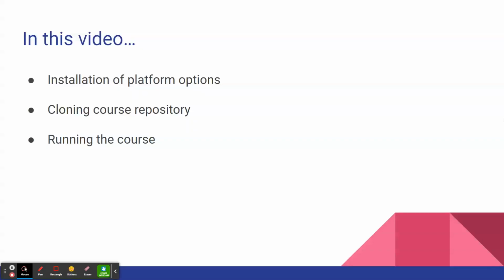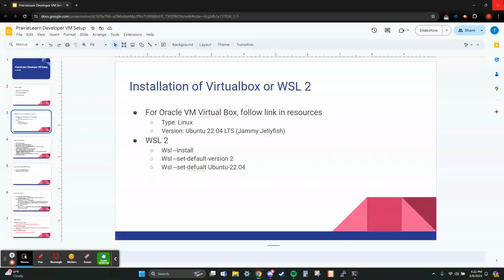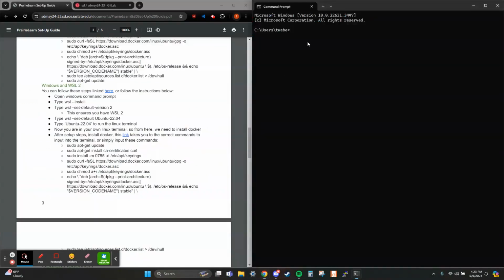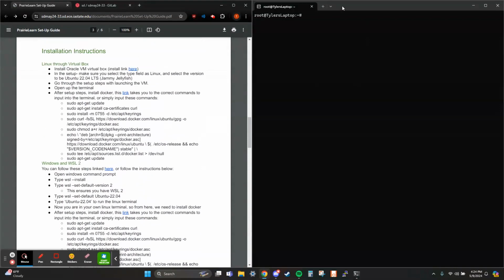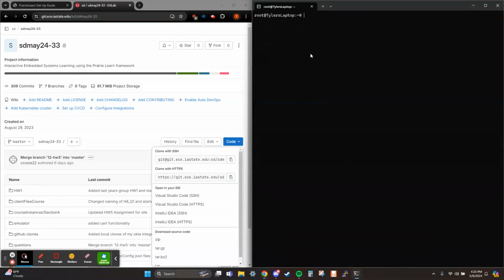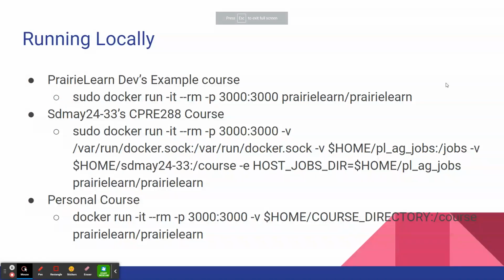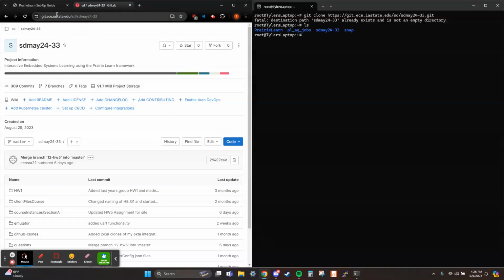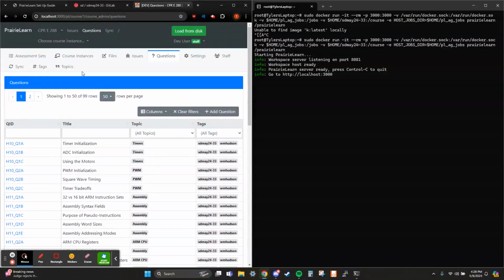PrairieLearn Developer VM Setup